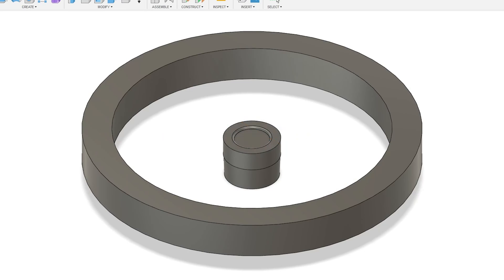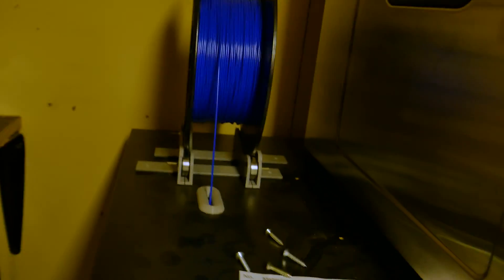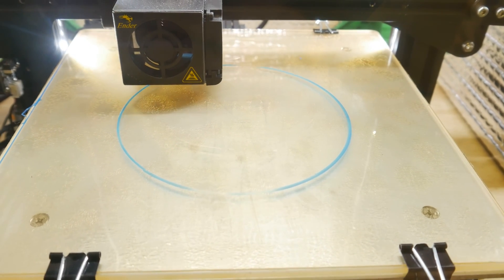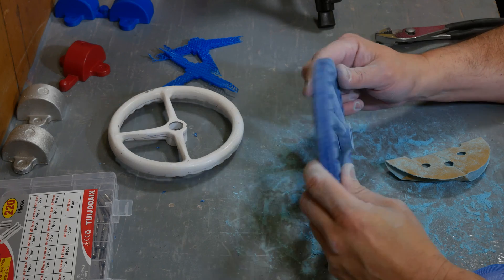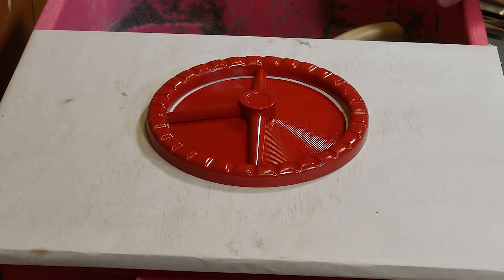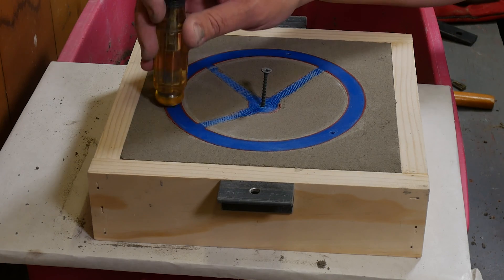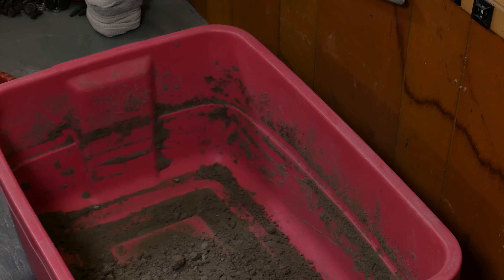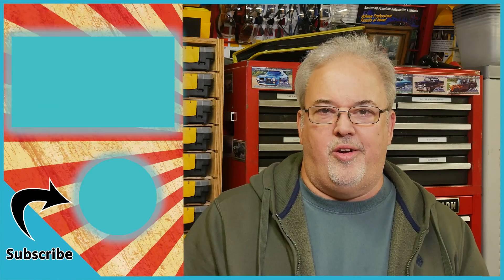Aluminum Casting with 3D printed Patterns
This week I tackle reproducing the kiddie ride steering wheels for our King Amusement Company Supersonic Rocket ride.

First I create a model in Fusion 360, then I split it to create a 2 piece pattern that I 3D print.  I also 3d print a shallow cone to use as a follow board to aid in ramming up the sand mold.  Finally the sand mold is created with a bit of drama, but I persevere.  All of this with the goal of casting aluminum at home to reproduce vintage pieces that are no longer available.

(paid links)
Ender 3 3D printer
Dowel Pins
Glazing & Spot Putty
2KG Electric Furnace
Foundry Green Sand

Know of a ride that needs rescued?